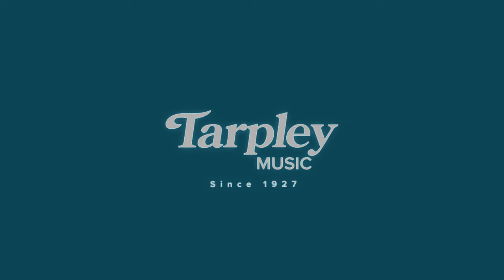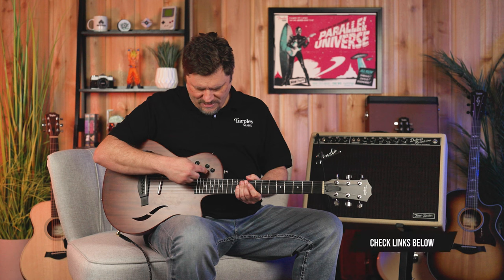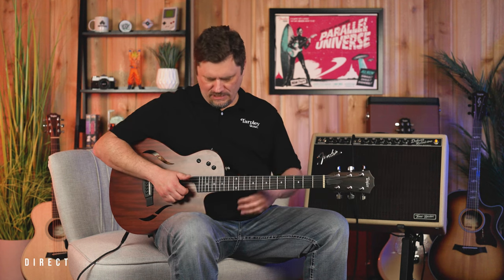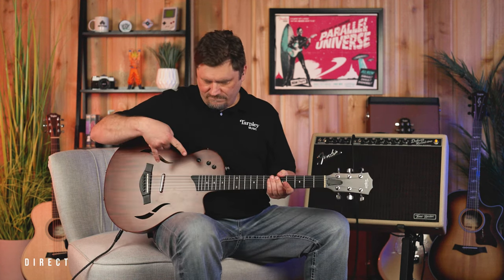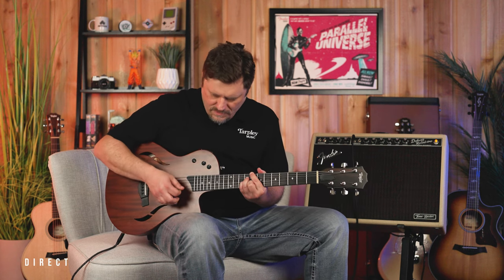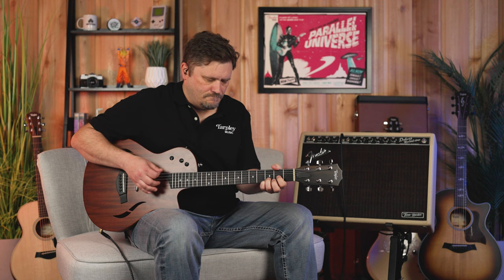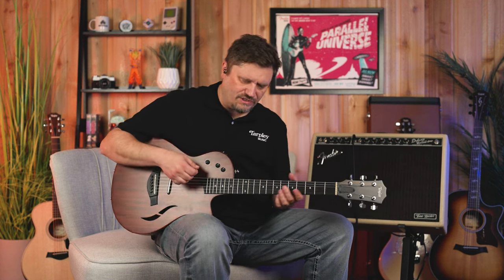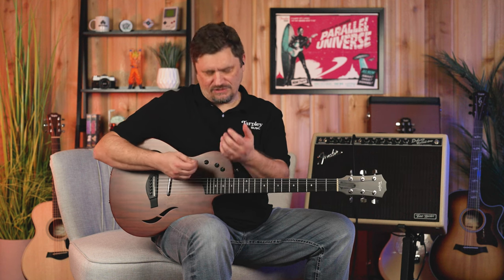Taylor Guitars T5z Classic Guitar Review | A Hybrid Acoustic-Electric Guitar from Taylor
The hybrid hollowbody T5z Classic sits at the forefront of Taylor's innovation in guitar design, blending the fast feel and searing leads of an electric guitar with the warm sounds and natural overtones of an acoustic. Five-way switching controls three pickups for a truly malleable response, allowing you to shift from easy strumming to high-powered solo runs with the flick of a finger.

The slender Taylor neck equipped with Jumbo frets makes for breezy bends and a relaxed feel, making this a perfect choice for everything from soloing in the limelight to recording song ideas at home.

The hybrid hollowbody T5z Classic is ideal for many playing styles and genres, offering a fast, smooth feel and an extensive range of tonal control. With its elegant design and comfortable size, playing this guitar is an effortless experience. Plus, the included deluxe padded gig bag makes it easy to transport and store your instrument safely.

🎬 Credits:
• Host: James Gilliland
• Executive Producer: Brad Tarpley
• Director: Ryan Hopson
• Writer: James Gilliland, Ryan Hopson
• Associate Producer: Bryan Tarpley
• Cinematographer: Ryan Hopson
• Audio Engineer: James Gilliland
• Editor: Ryan Hopson

• Main Camera: Sony FX3
• Main Lens: Sony FE 50mm F1.2 GM
• Secondary Camera: Sony FX3
• Secondary Lens: Sony FE 24-70 F2.8 GM
• Photography Camera: Sony a7 IV
• Photography Lens: Sony 50mm F1.2 GM
• Filters, aka "The Sauce": (2x) PolarPro Quartzline UV, (2x) PolarPro Quartzline Circular Polarizer, (2x) Tiffen Black Satin 1/8
• Recording Computer: Apple M1 iMac (2022)
• Editing Computer: Apple M1 Max 14” MacBook Pro (2022)
• Audio Interface: Focusrite Clarett+ 8Pre Shotgun
• Microphone: Sennheiser MKH416-P48U3
• Dynamic Microphone: Sennheiser e 906
• Recording Software: PreSonus Studio One 6 (PreSonus Sphere)
• Video Editing Software: Blackmagic Design DaVinci Resolve Studio 18
• Audio Monitors: PreSonus Eris E5 (x2)
• Controller: PreSonus Faderport
• Power Conditioner: FURMAN M-8LX
• Lights: Apurture 120d II (x3)
• Secondary Lights: Phillips Hue Play Light Bar (x4)
• Guitar Amplifier: Fender Tone Master Deluxe Reverb (Blonde)

Tarpley Music (Lubbock, TX)
3737 50th St

Tarpley Music (San Angelo, TX)